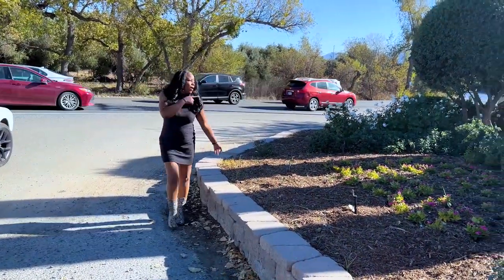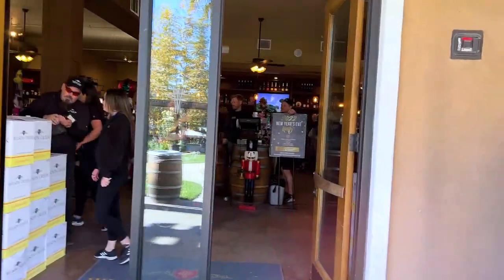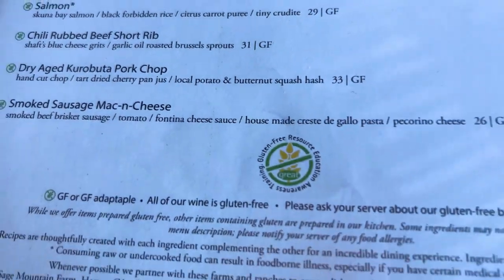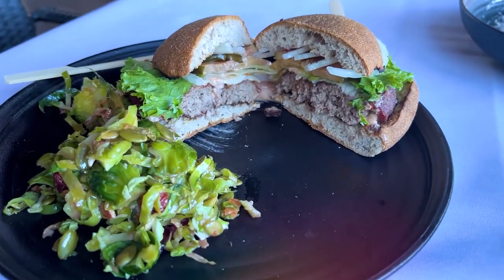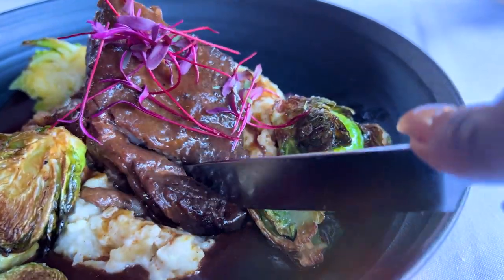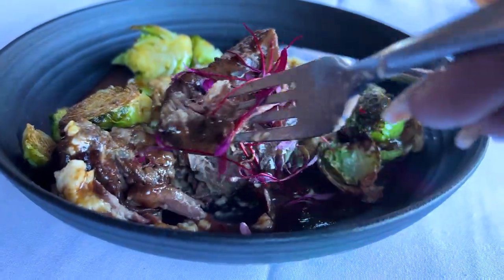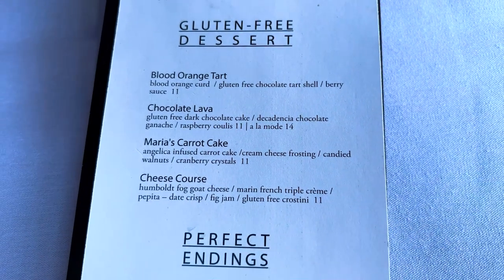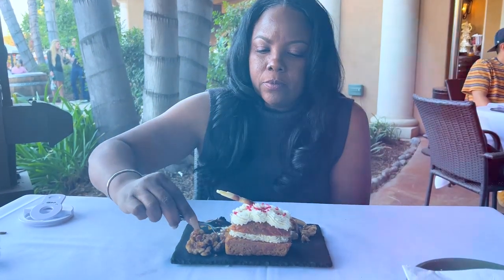Wilson Creek Winery Vineyards in Temecula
GLUTEN-FREE TRAVELS: If you have a gluten-free intolerance or been given a gluten-free diet no more getting frustrated on where to find some good delicious gluten-free foods! It’s time to pull up on some good eaten spots! I hope you enjoy this video.

Wilson Creek Winery and Vineyards. It’s the kind of place where you just release a deep sigh because you feel at home.

My Other Favourite Videos You May Like 😊